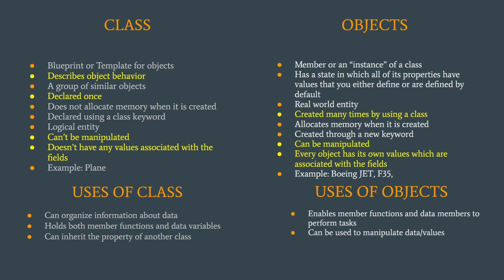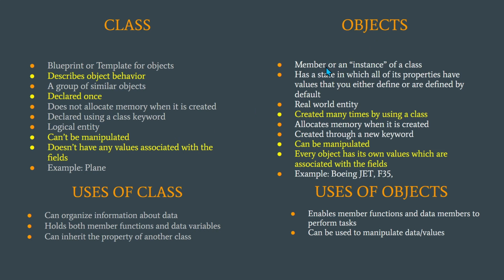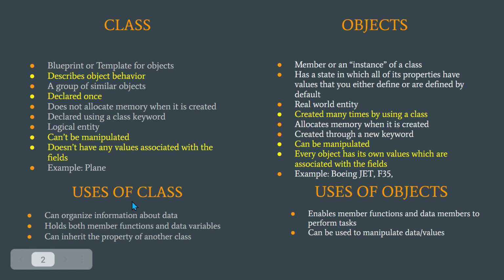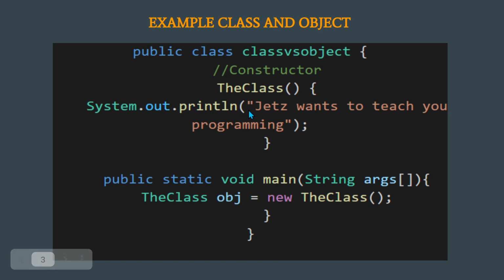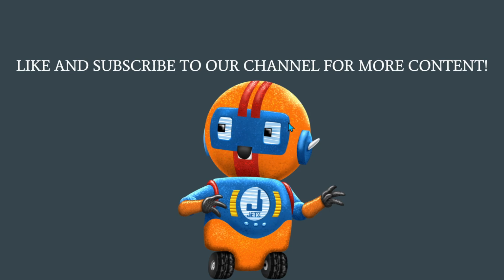CLASS VS. OBJECTS | CODING INTERVIEW PREP ACADEMY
Hey guys, this is a video about classes vs. objects.